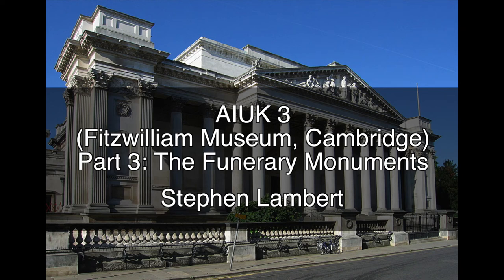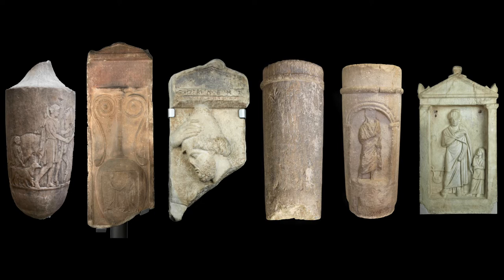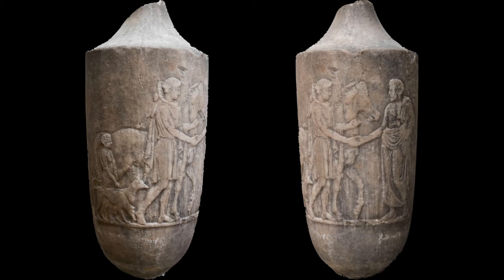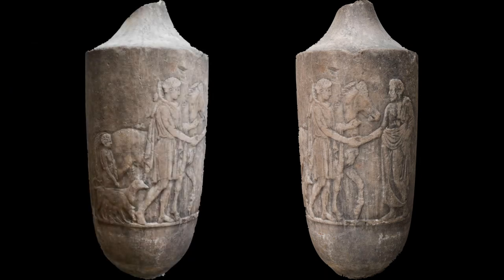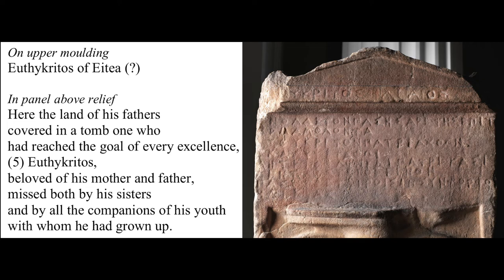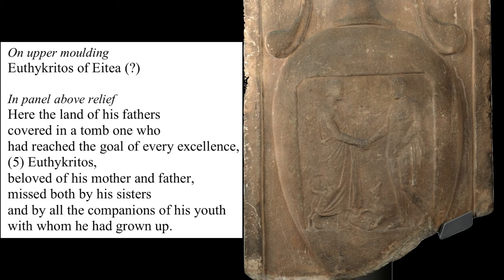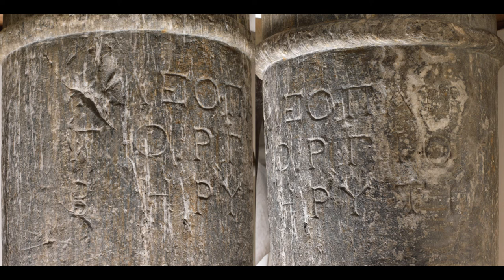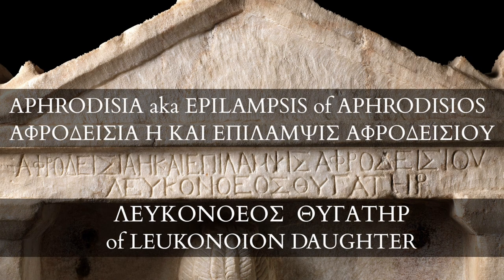Inscribed Athenian funerary monuments in the Fitzwilliam Museum, Cambridge (AIUK 3)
For a video about the Attic inscriptions in the British School at Athens (AIUK 2) go to: